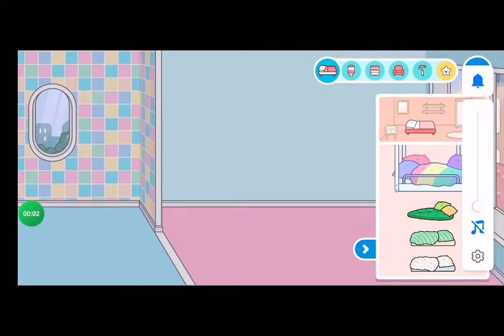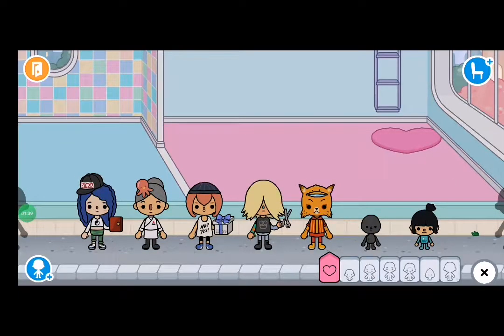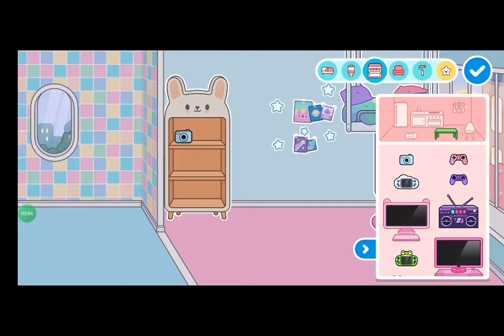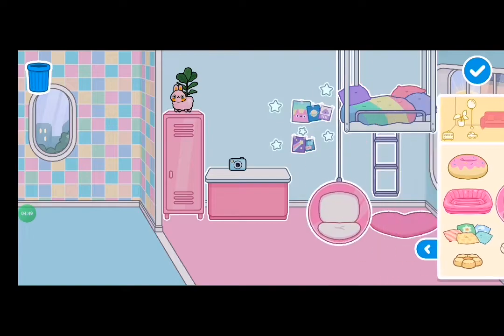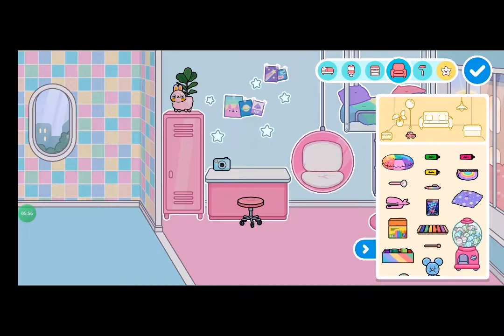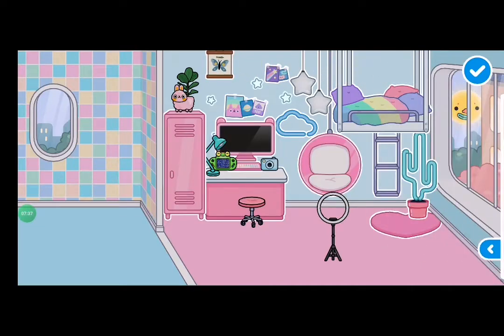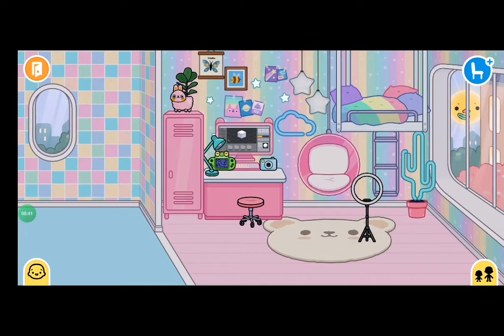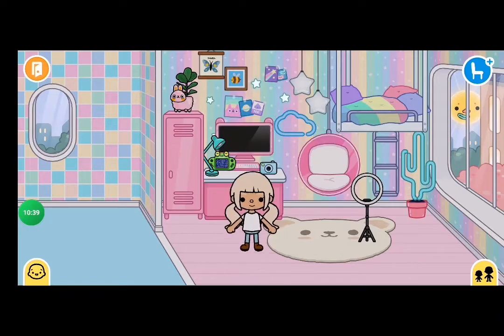kawaii bedroom tutorial 🧸🧸|NOT FREE FURNITURES|Marylou's world|READ DESC!!!.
so i just want to say i'm sorry if i didn't post it's because i   had exams and i don't have time to post and i was really busy so yeah thats the reason i didn't posted 😅😅

Apps i use to edit
Game recorder with face cam
Cap cut🏈🏈🏈